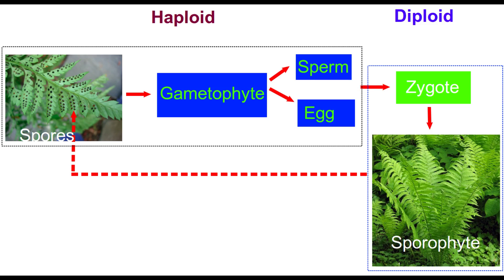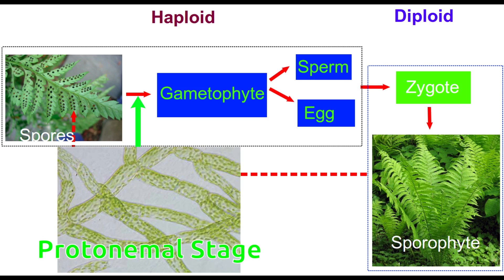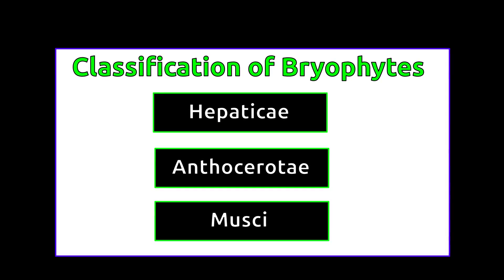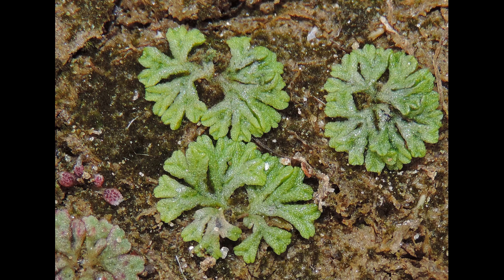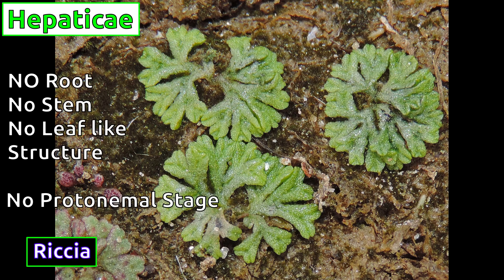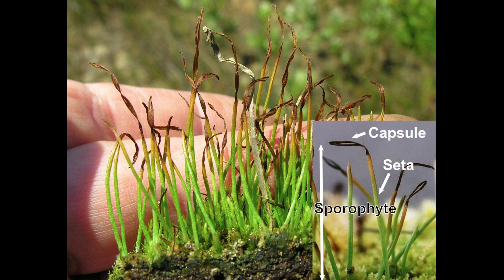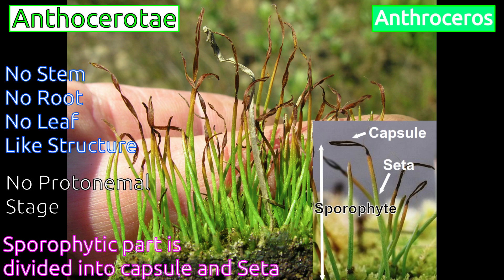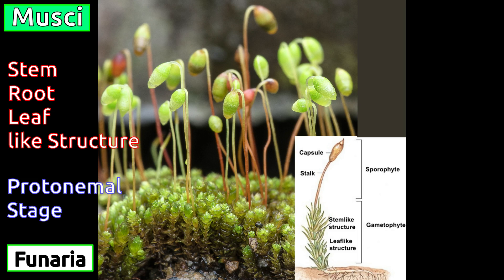Classification of Bryophytes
TN-08-Science: Pictorial Feature of Plants